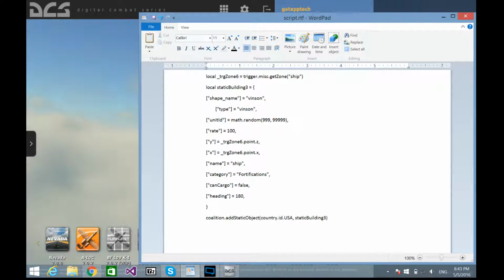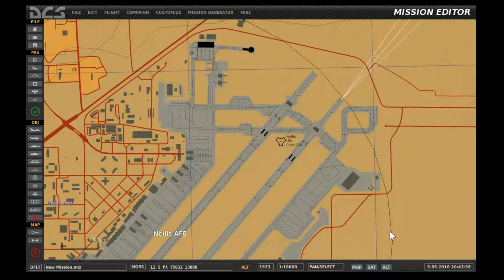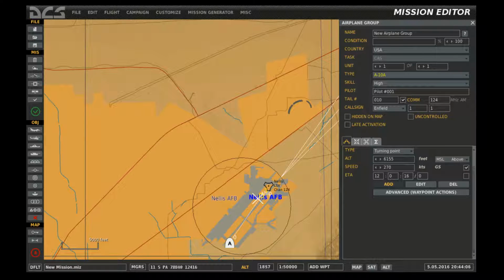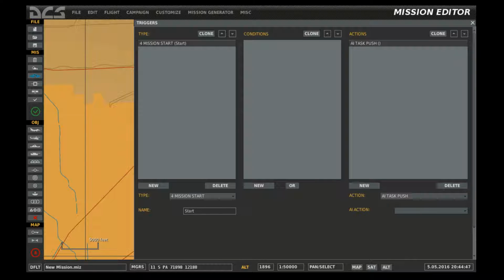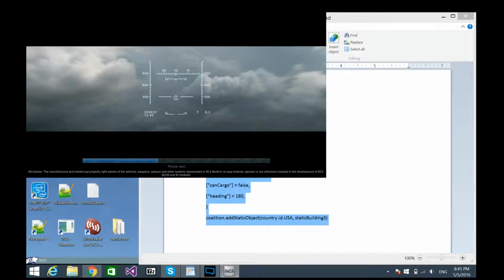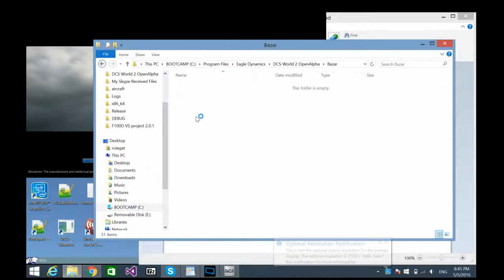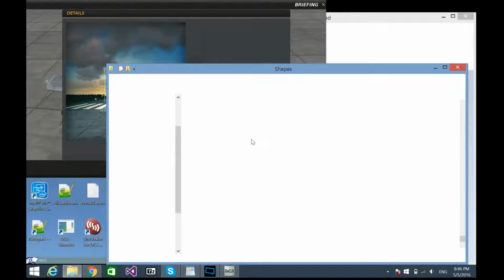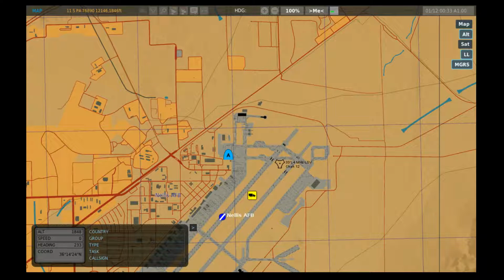DCS: How to add a Carrier in Nevada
So people have been asking how to put the Carrier in lake mead.  So in this video I'll show you how to put a carrier anywhere.  I put one in Nellis to use.  The following script is needed to make it all work:

local _trgZone6 = trigger.misc.getZone("ship")
local staticBuilding3 = {
["shape_name"] = "vinson",
        ["type"] = "vinson",
["unitId"] = math.random(999, 99999),
["rate"] = 100,
["y"] = _trgZone6.point.z,
["x"] = _trgZone6.point.x,
["name"] = "ship",
["category"] = "Fortifications",
["canCargo"] = false,
["heading"] = 180,
coalition.addStaticObject(country.id.USA, staticBuilding3)